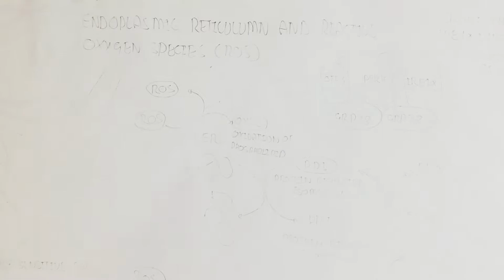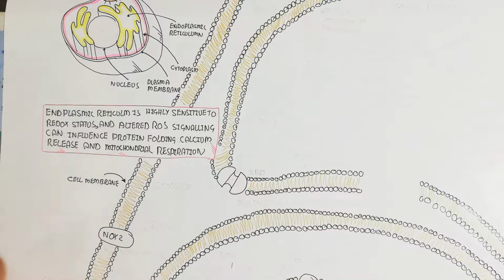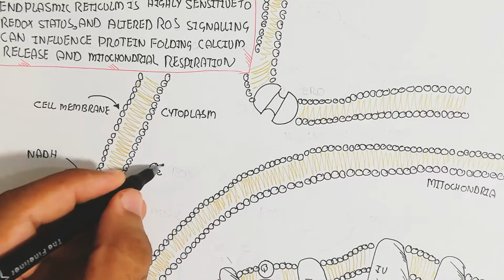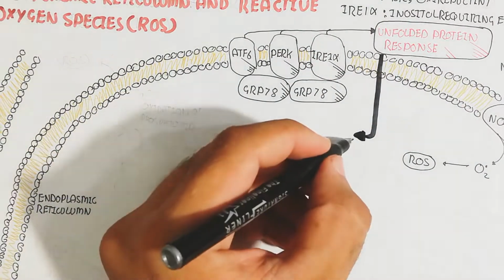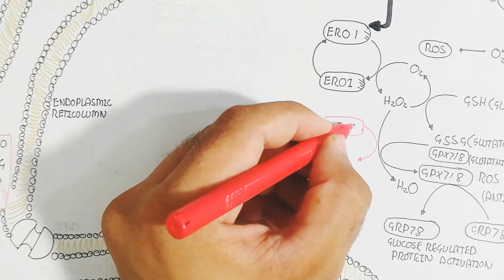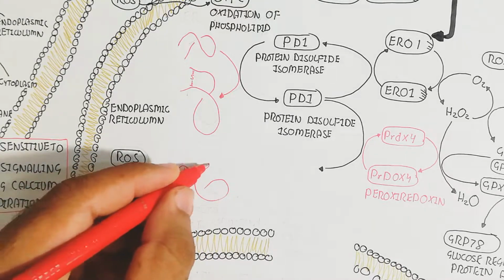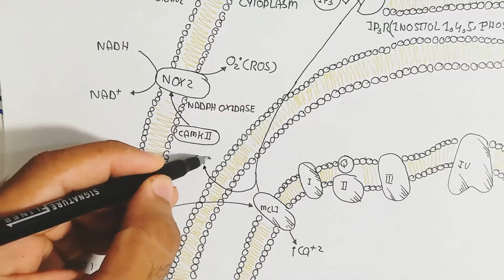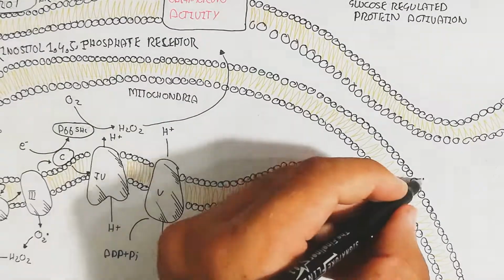Endoplasmic Reticulum And Reactive Oxygen Species(ROS)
in this video i discussed about the Endoplasmic Reticulum And Reactive Oxygen Species(ROS)

click now to run videos